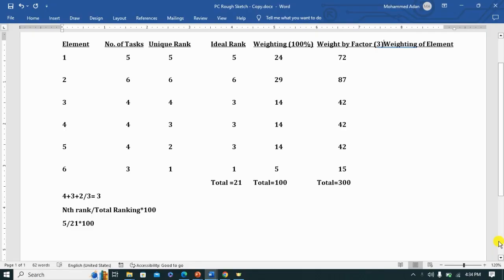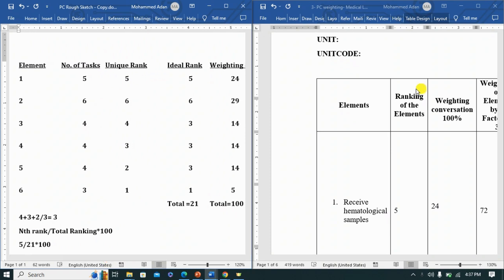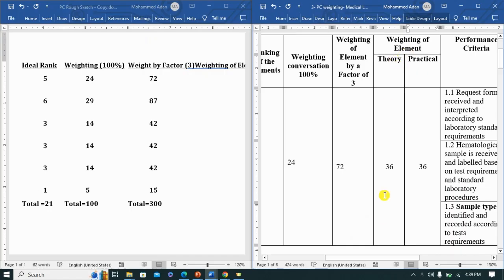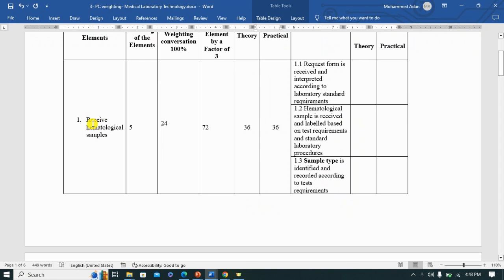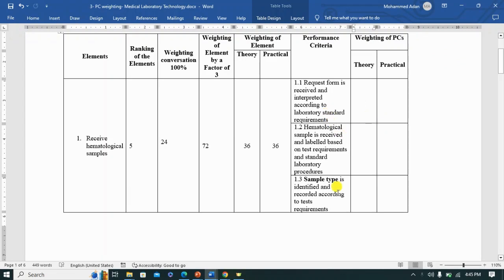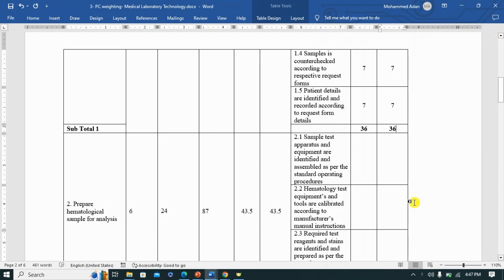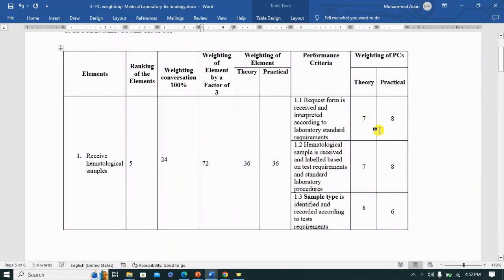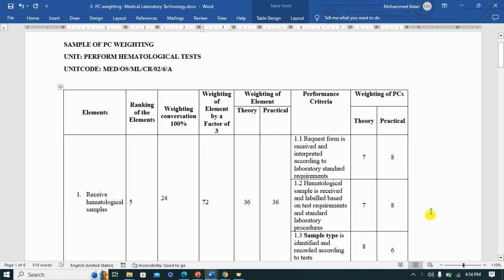15e - Understanding CBET | Assessment | Support Materials | PC Weighting | Part 5 PC weighting Tool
CBET Demystified: Performance Criteria Weighting Tool (Part 5)

Master the final stage of populating the Performance Criteria Weighting Tool in this ultimate guide!

This video, part of our ongoing CBET understanding series, takes you on a deep dive into the heart of evaluating your assessments. We'll conquer the final frontier of the Weighting Tool, guiding you through:

1- Using different factors to populate the tool
2- Understanding how to distribute marks to PCs
3- Adhering to the TVET-CDACC Marks distribution

Whether you're an educator crafting assessments, a student navigating skill evaluations, or anyone seeking to understand CBET, this video equips you with the power to master performance criteria weighting.